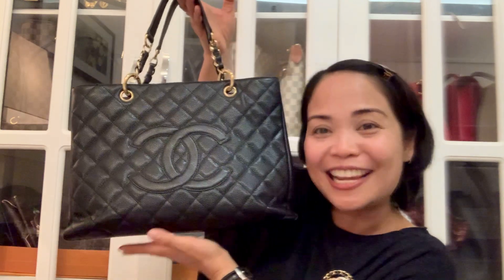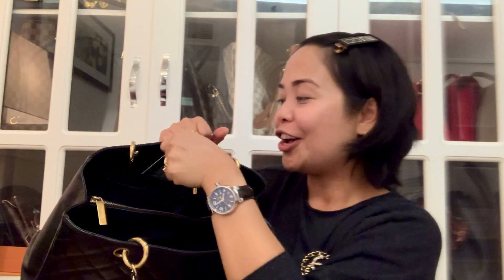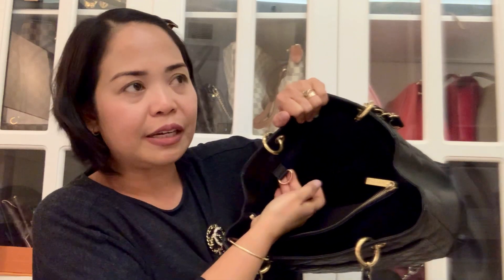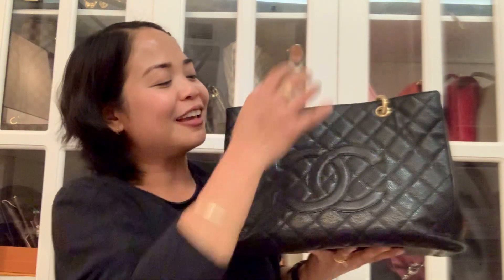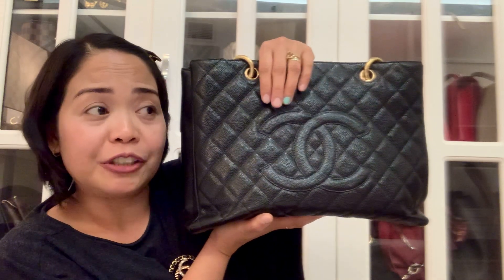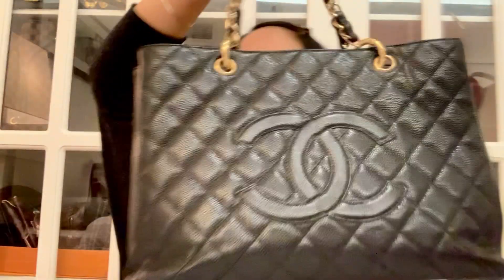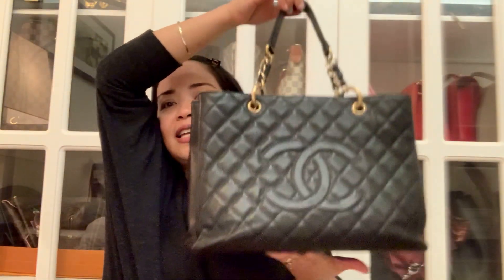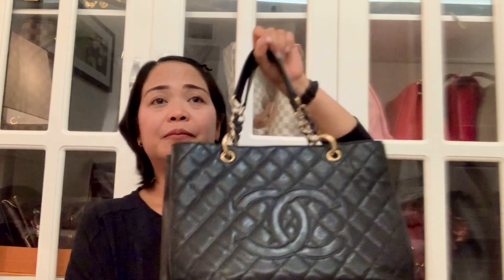Chanel GST in Caviar Leather: A Timeless Classic Lady I Absolutely Adore